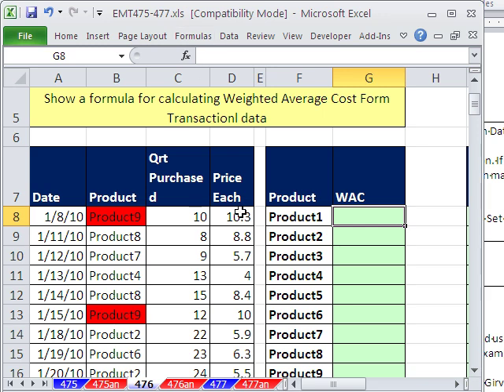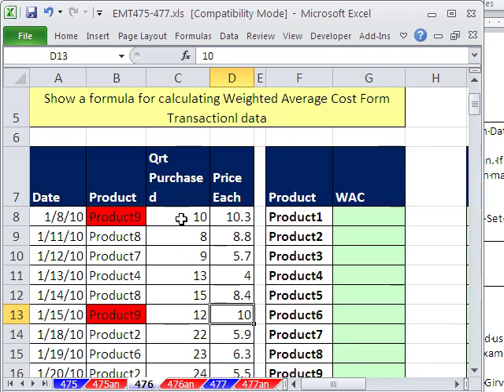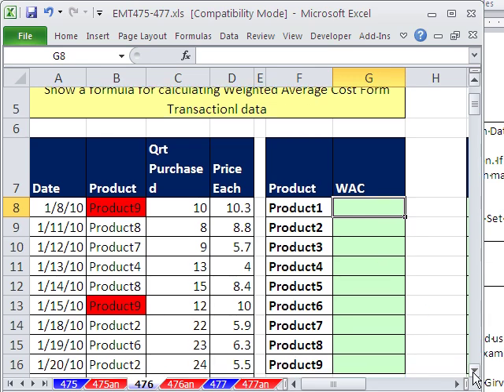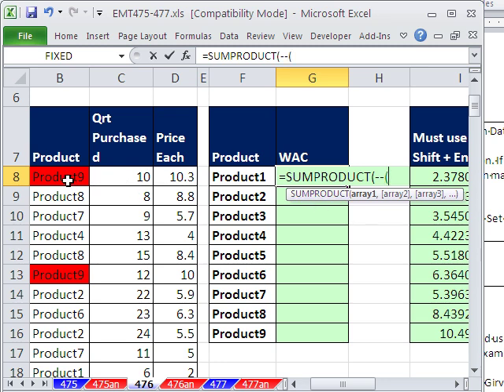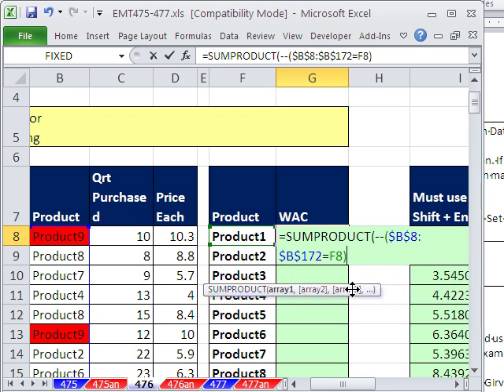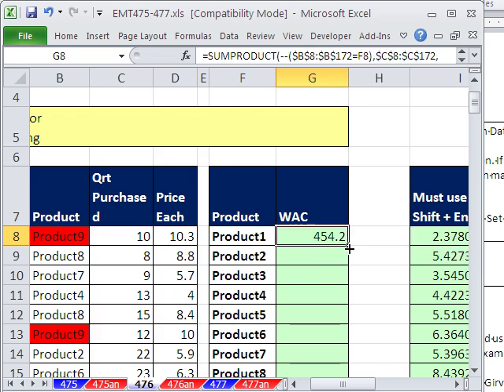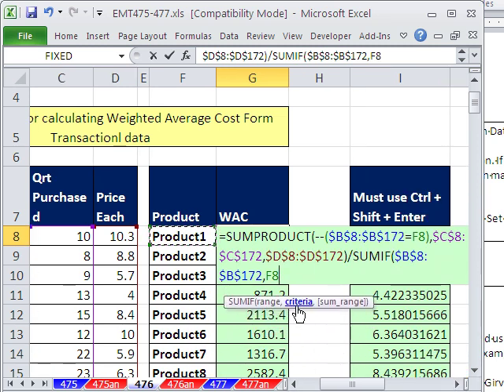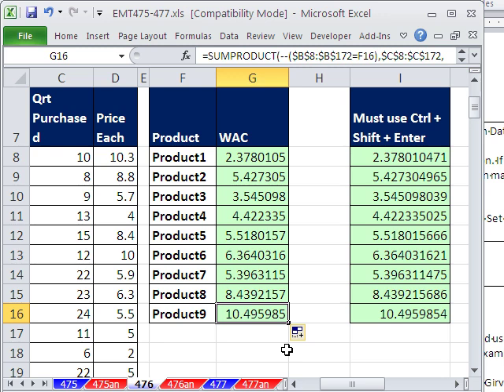Excel Magic Trick 476: SUMPRODUCT Function for Weighted Average Cost From Transaction Data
Calculate Weighted Average Cost from a transactional data set using SUMPRODUCT function. If you have a huge database Excel Table / List of Purchase transactions the SUMPRODUCT function makes it simple to calculate the Weighted Average Cost for all products in the data set!